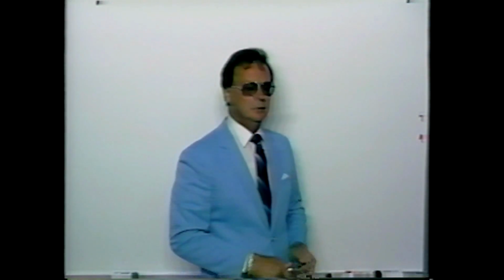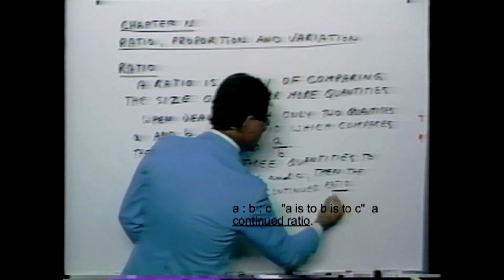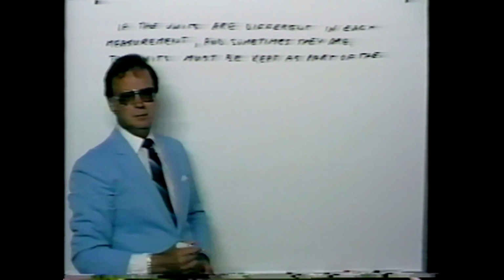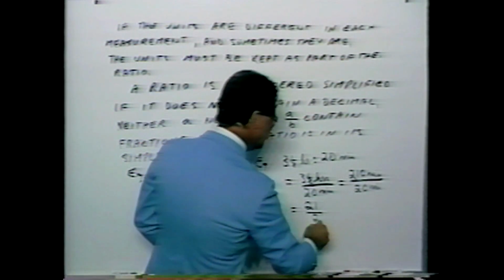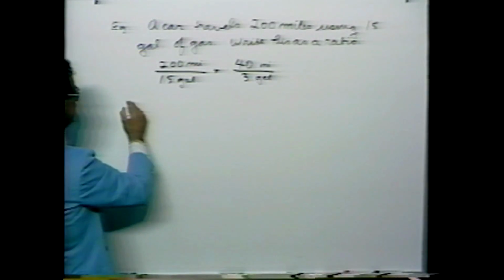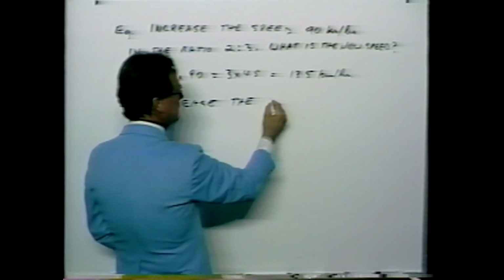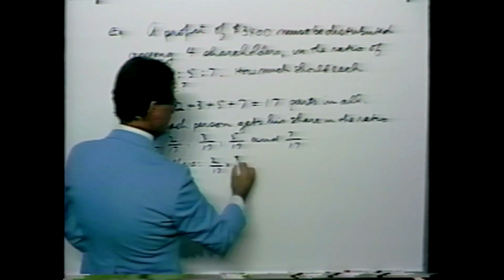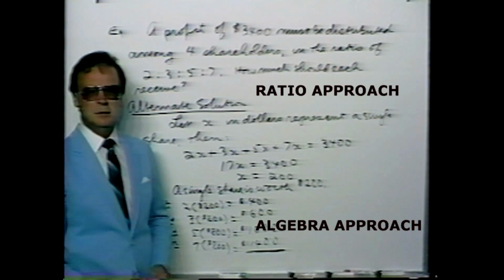nrpvfwlpart1 Ratio, Proportion and Variation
Application of Ratio, Proportion and Variation.